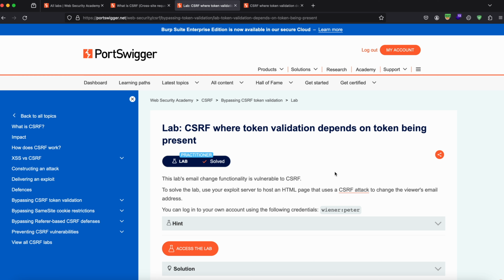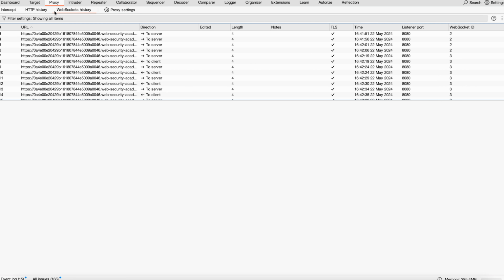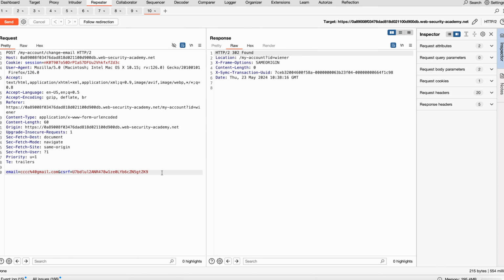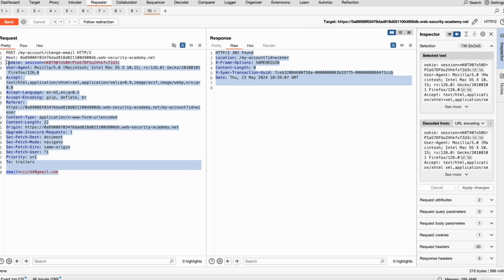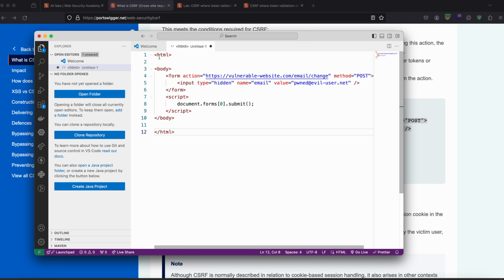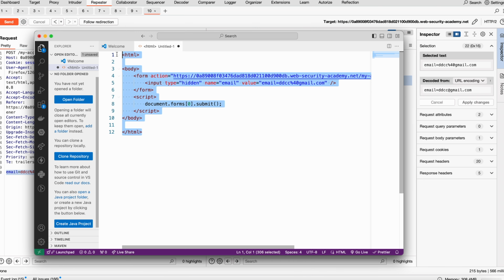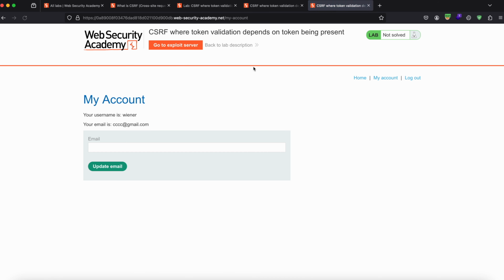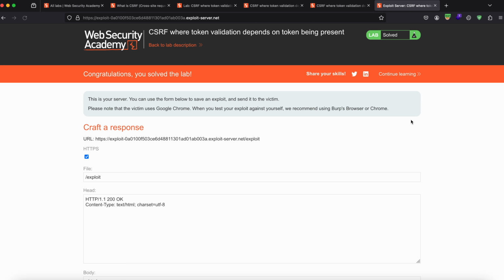Lab: CSRF where token validation depends on token being present | Burp Suite | Portswigger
I am solving the Lab CSRF where token validation depends on token being present

CSRF where token validation depends on token being present burpsuite,
CSRF where token validation depends on token being present  portswigger,
CSRF where token validation depends on token being present

Cheers!